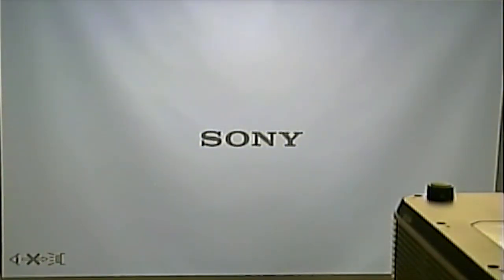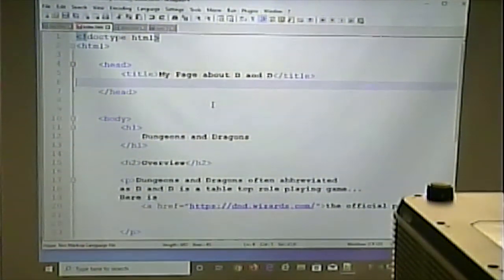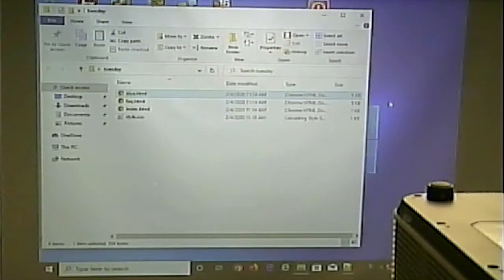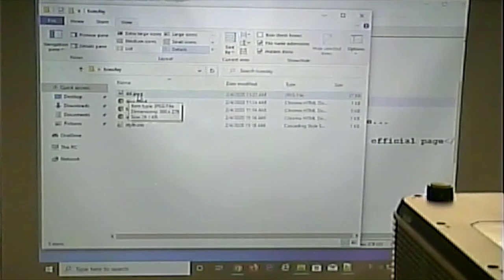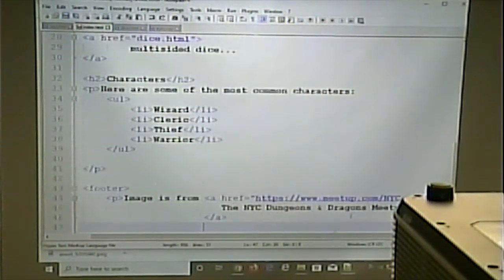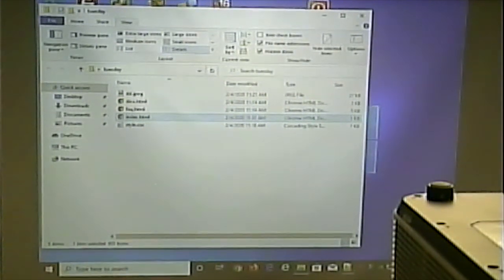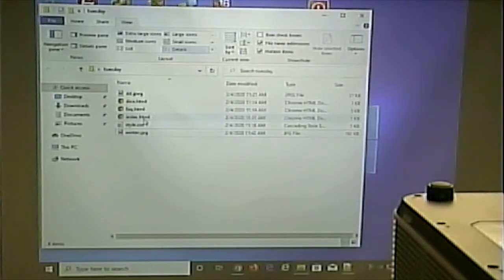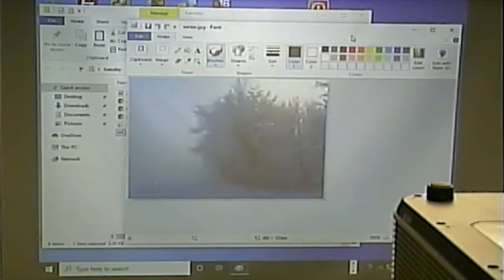CISS216 - Spring 2020 - Web Development - Week 3, Lecture 1 - February 4, 2020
external css files. images